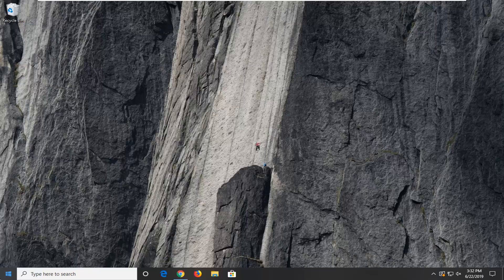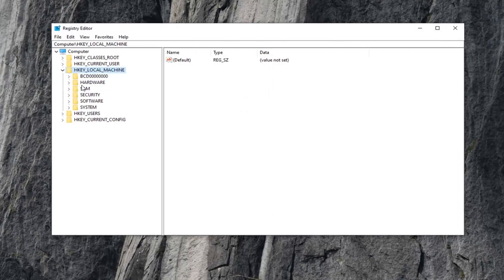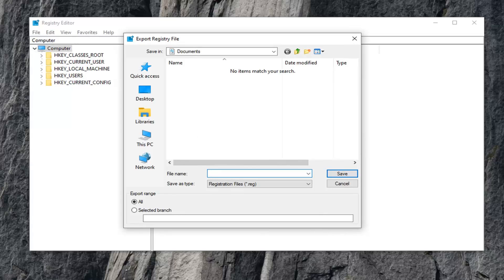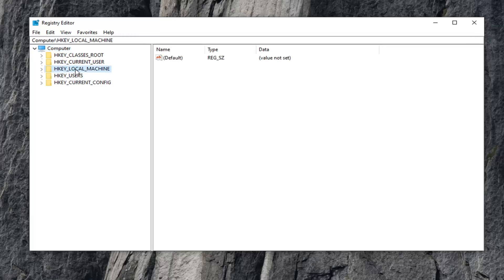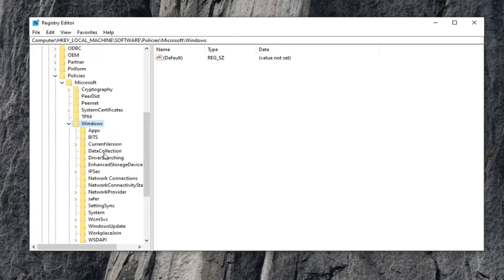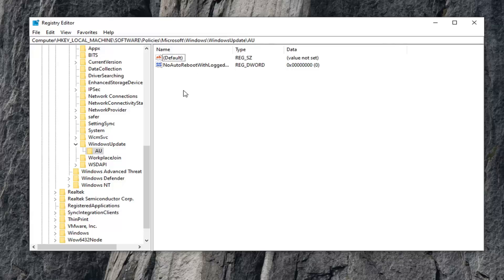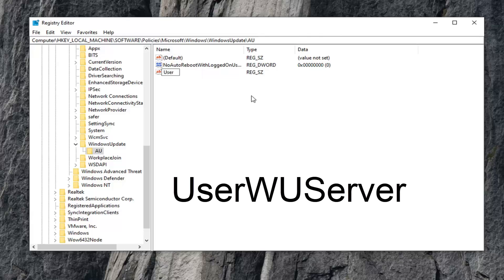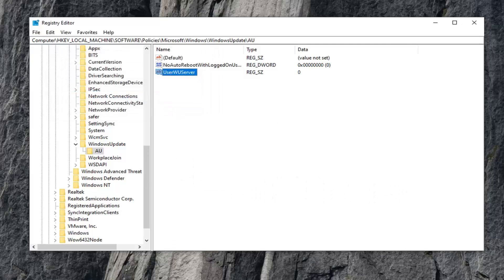How To Fix .NET Framework 3.5 Error 0x800F0954 in Windows 10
Some users are getting the Error Code 0x800f0954 when attempting to install .NET Framework 3.5 or a different optional feature in Windows 10. Most users are reporting that this error occurs while they trying to install the package via Windows Features, but others are getting it while using the DISM command-line tool. The error doesn’t seem to be exclusive to a certain Windows version since it’s confirmed to occur on Windows 7, Windows 8.1 and Windows 10.

We looked into this particular issue by trying to replicate the issue on our testing machines and by looking at various user reports that have encountered this exact problem. As it turns out, there are several different potential culprits that might end up triggering this error code:

The computer cannot access the Windows Update server – In some cases, the error message occurs because the system is not able to reach the WU server. This is typical in situations where there’s a whole network of domain-joined computers configured to download updates from a WSUS server. In this case, you can resolve the issue by bypassing the WSUS.

DISM CBS logs are triggering the issue – Sometimes, the CBS logs generated by the DISM utility can point towards a problem that doesn’t actually exist. In this case, you can resolve the issue by deleting the Component Based Servicing logs and re-running the DISM command that was previously failing with this error message.

.NET Framework needs to be installed via Powershell – If you’re trying to install an older .NET Framework package, you might have to do it from a PowerShell window in order to avoid the 0x800f0954 error.

Group policy is preventing the installation – There’s one policy that has the potential of triggering this particular error if it’s disabled from the Local Group Policy Editor. If this scenario is applicable, you can resolve the issue by enabling the ‘Specify settings for optional component installation and component repair’ policy.